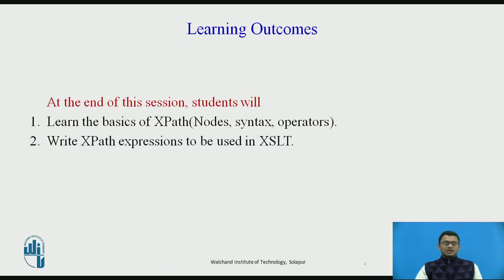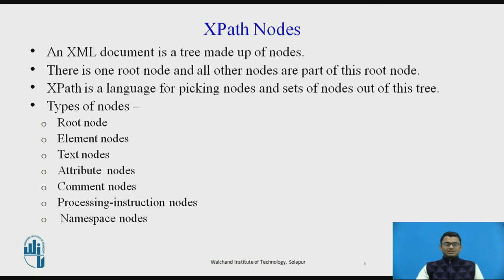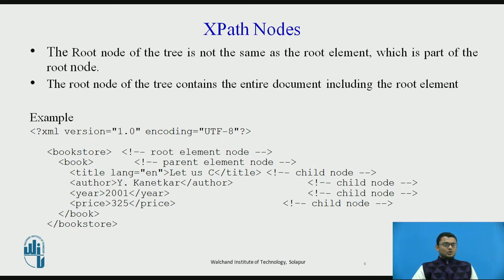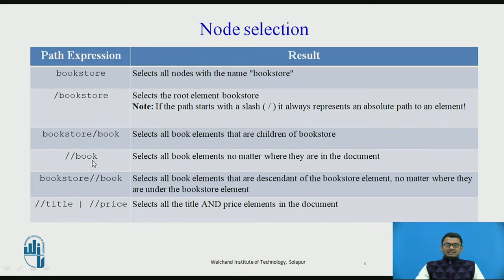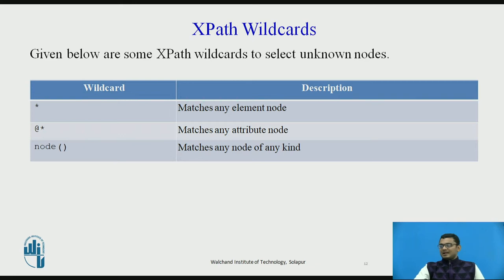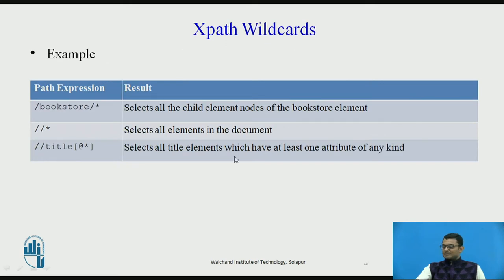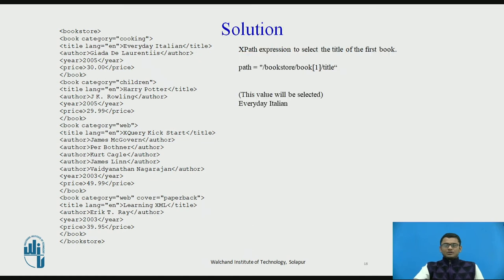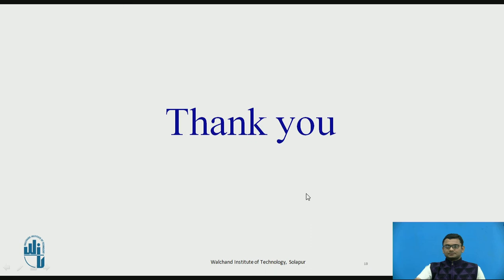Basics of XPath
V R Tribhuvan
Assistant Professor
Solapur, Maharashtra, INDIA